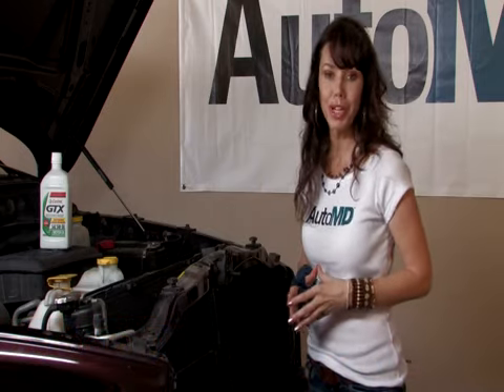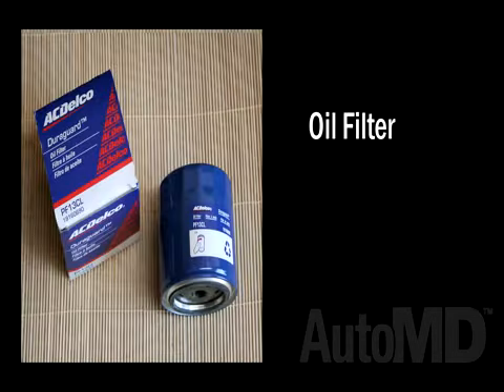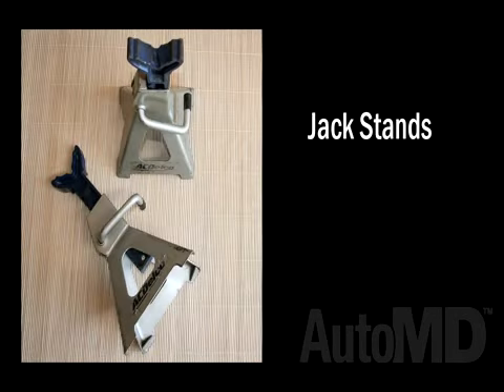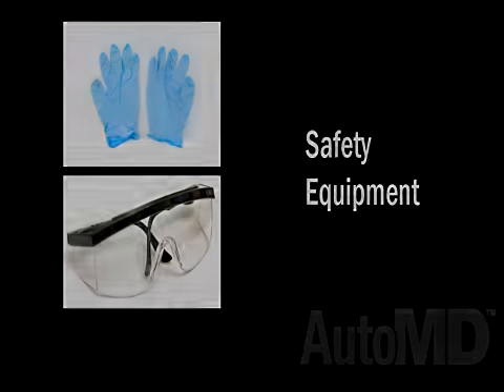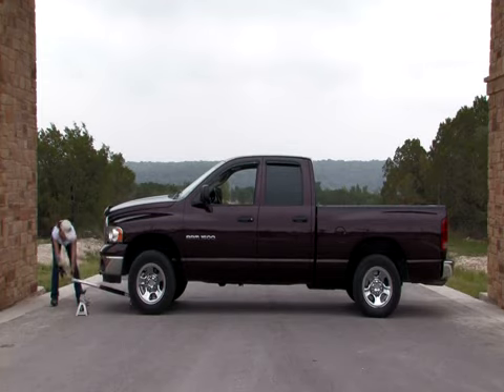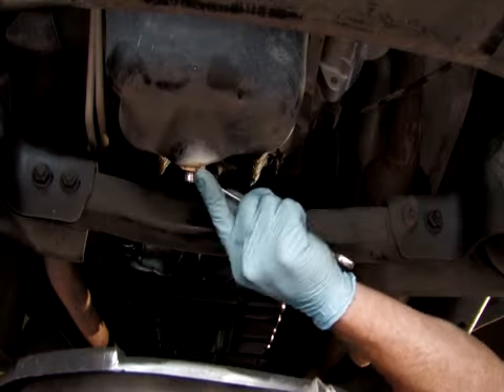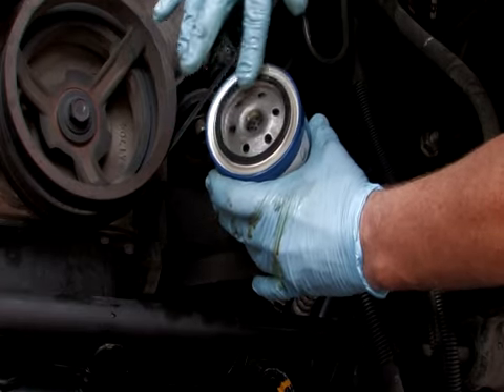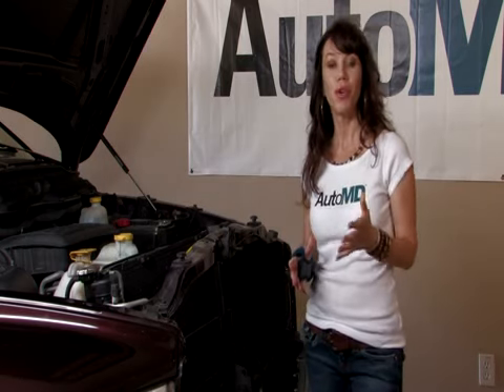Auto Repair: How to Perform a Basic Engine Tune Up (Oil Change - Delco)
for more auto repair videos. Our Do It Yourself and auto expert community has you covered with this Repair-apedia of easy step-by-step instructions.